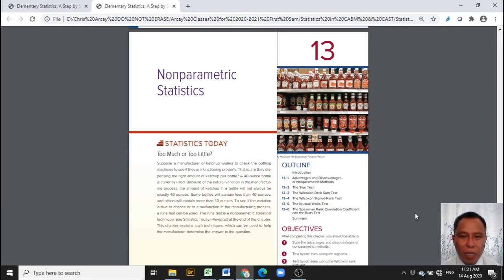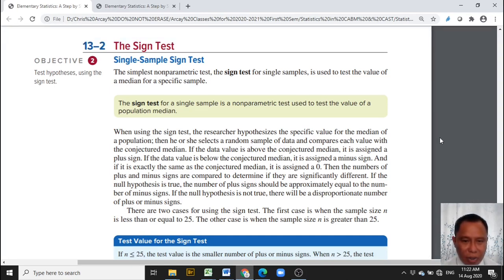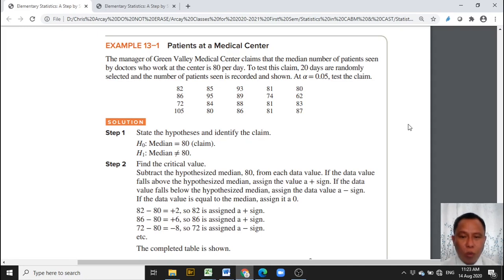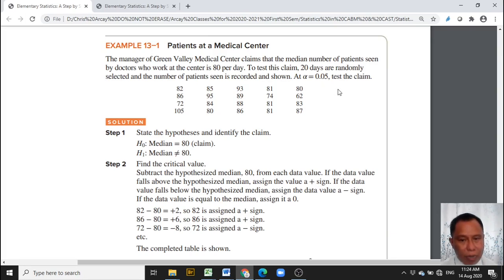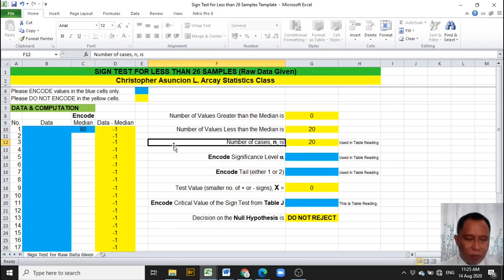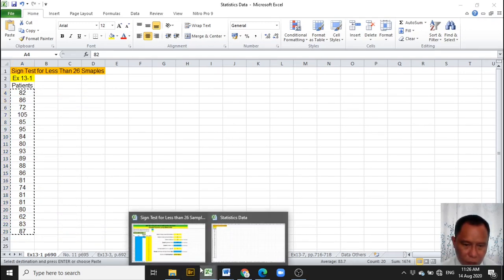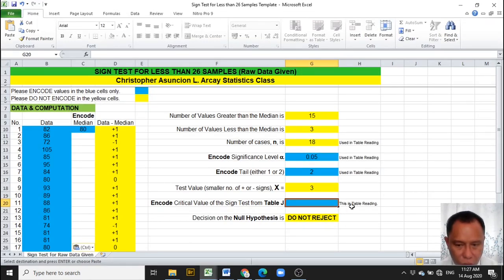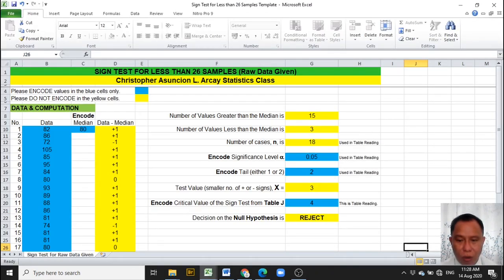Excel Tutorial on Single-Sample Sign Test For Sample Size of 25 or Less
This is an excel tutorial on how to compute a nonparametric Single-Sample Sign Test for a data set with a sample size of 25 or less. The tutorial uses a designed excel template that only asks to encode the given data, the level of significance, the tail, and the critical value.